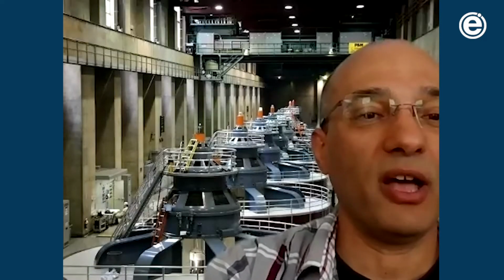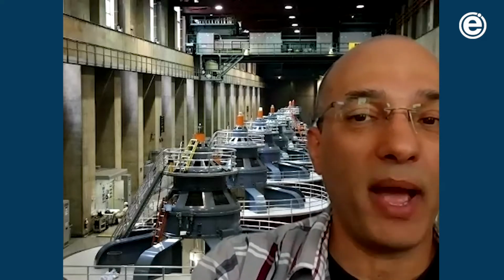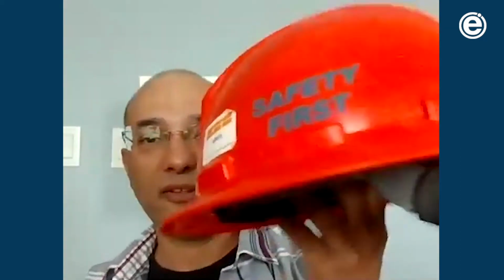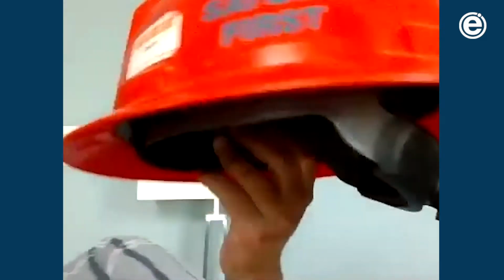Episode 5 - CEA Kids Talk Electricity with Hydro Ottawa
The Canadian Electricity Association has identified employees from our member companies across Canada from powerline technicians, to COOs,  to customer service representatives, who all play a vital role in ensuring the lights stay on during these times. These electricity sector workers will interview their guests about their thoughts on electricity and how it works. This series aims to give the audience a behind the scenes look at what is going on in the electricity sector and how electricity is generated, transmitted and distributed, from the perspective of the next generation of big thinkers in energy- KIDS.

Interview: Raed Abdullah, Distribution Engineer, Hydro Ottawa

Kids:
Paige & Chloe (6 and 8 years old)
Marcus (5 years old)
Luke (8 years old)

Épisode 5 – Les enfants de l’ACÉ parlent d’électricité avec Hydro Ottawa

L’Association canadienne de l’électricité a identifié les employés de ses entreprises membres dans tout le Canada, des techniciens de lignes électriques aux chefs de l’exploitation, en passant par les représentants du service à la clientèle, qui jouent tous un rôle essentiel pour s’assurer qu’il n’y pas d’interruption de service pendant ces périodes. Ces travailleurs du secteur de l’électricité interrogeront leurs invités afin de connaître leurs réflexions concernant l’électricité et son fonctionnement. Cette série vise à donner au public un aperçu des coulisses du secteur de l’électricité et de la manière dont l’électricité est produite, transmise et distribuée, du point de vue de la prochaine génération de grands penseurs de l’énergie – LES ENFANTS.

Entrevue : Raed Abdullah, Ingénieur de distribution, Hydro Ottawa

Enfants :
• Paige et Chloe (6 et 8 ans)
• Marcus (5 ans)
• Luke (8 ans)